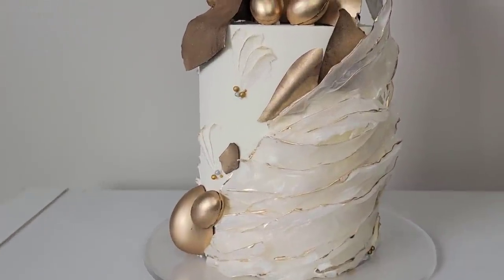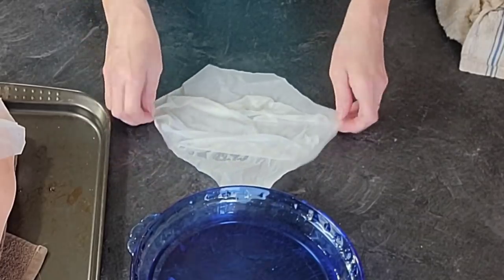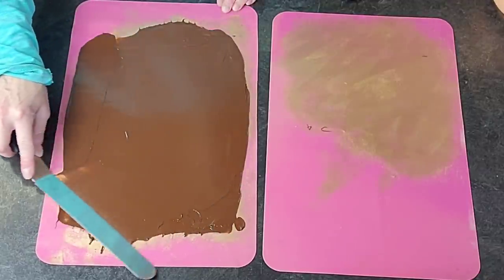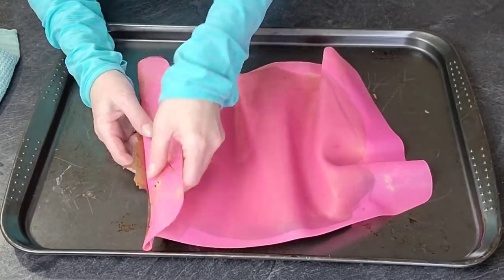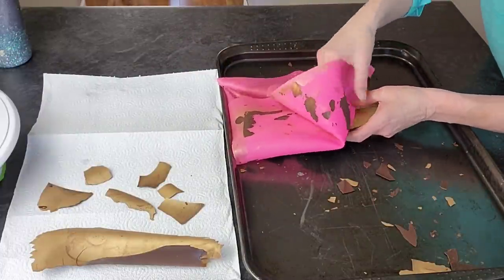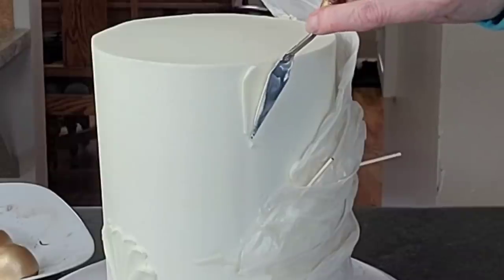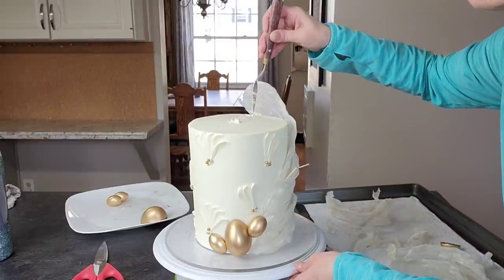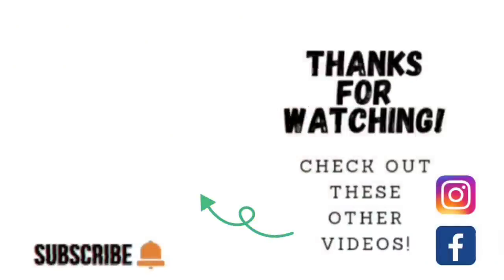MUST SEE! How to Make Gold Chocolate Sails and Eggs with ONE Step! (no alcohol) | Rice Paper Wrap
In this cake decorating tutorial I show you how I made this beautiful abstract asymmetrical cake using gold sails, eggs and a rice paper wrap. I made these sails and eggs with only 2 ingredients! There is no alcohol or any other additive needed to achieve this gold color. Only chocolate and gold luster dust. I hope you enjoys this and discover how easy these decorations can be to make;)

Mary

gold luster dust=Luxe Cake 24 Karat Gold Luxury Cake Luster Dust, 5 grams, USA Made

Rice paper =Cathay Fresh Spring Roll Rice Paper Wrappers, Rice Paper Wrappers for Fresh Rolls-30 Sheets, Non-GMO, Gluten-Free, Low Carb, Vietnamese Summer Wrap with Natural Ingredients, Veggie Wrap (Round, 22cm)

dark chocolate =GHIRARDELLI 60% Cacao Bittersweet Chocolate Premium Baking Chips, Chocolate Chips for Valentine’s Day Cookies, 10 Oz Bag

silicone mats=Large Silicone Pastry Baking Mats with Measurements 25" x 18",Non stick and Non Slip Counter Mat, Bread Making Tools And Supplies,Dough Rolling mat, Pie Crust, Fondant Mat

silicone egg molds=Echodo Egg Shape Soap Mold Non Stick Silicone Half Egg Mold for Soap Making, Truffles Chocolate, Candy, Jelly, Desserts, Ice Tray Backing Set Cake Mould 2 Packs

Hamnor 2-Pack Easter Egg Silicone Molds, Chocolate Candy Molds Silicone Molds for Peanut Butter Chocolate, Candy, Muffin Cake, Cupcake, Jello, Soap, Bath Bomb, Yogurt Ice Cream, Candle Wax(Coffee)